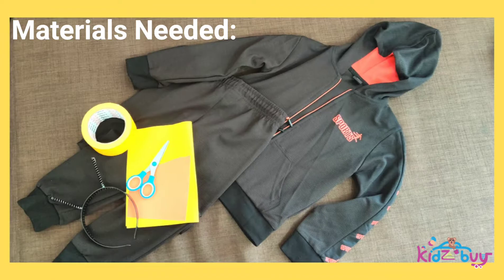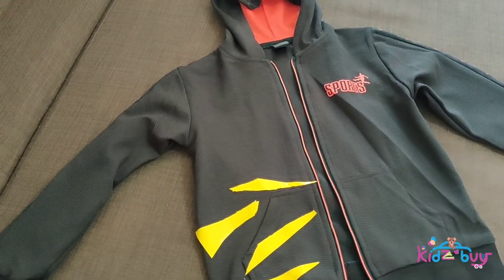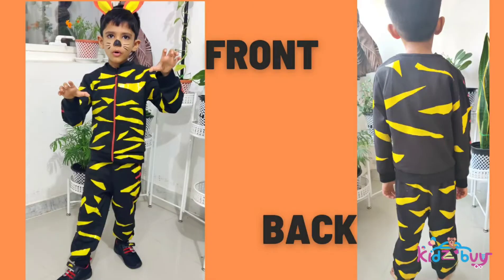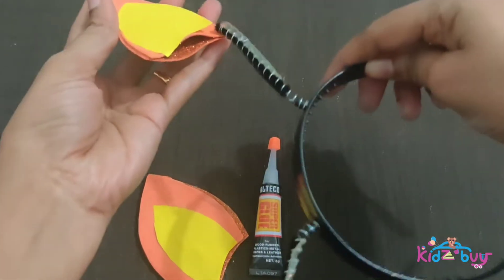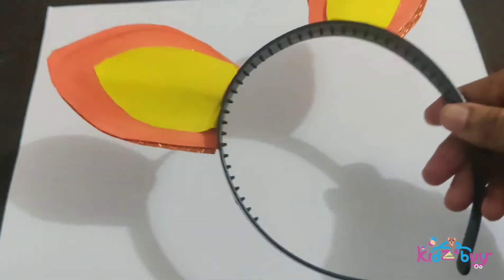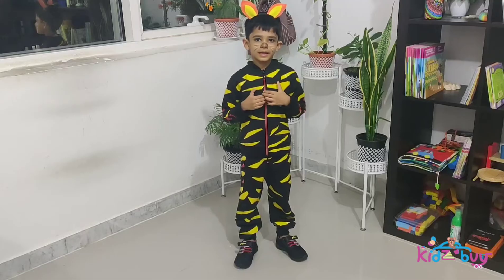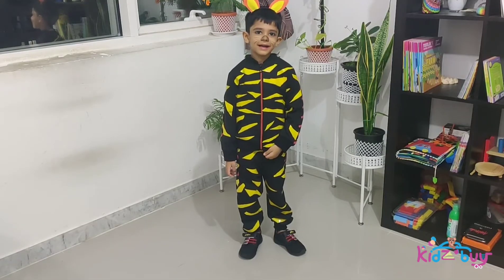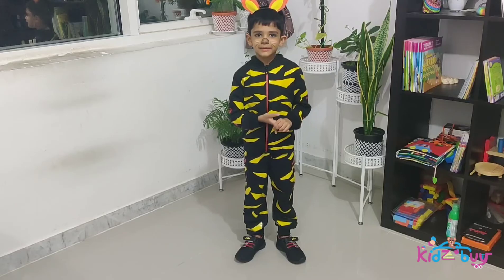How to make DIY Tiger Costume for kids I Simple Tiger dress Animal Dress up costume for fancy dress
How to make DIY Tiger Costume for kids I Simple Tiger dress for Animal Dress up I Animal costume

In this video, find how to make a simple DIY Tiger🐯 costume with available items at home.

This DIY is for a tiger costume for my kid's school Animal DressUp Day, but you can even make other animals like cow🐮, zebra🦓, leopard🐆 etc using the same simple technique.

Watch our video to find all materials needed, how to make the costume(dress, headband, face makeup), my kid's presentation practice video, and bonus fun clips too at the end.😜

Create similar costumes on your own for a fancy dress competition, dress up day or Halloween day for your kid, using this technique and have blast of fun!🎉😀

Did you check out our DIY Noddy costume for Book character Dress up yet which has more than 1000 views in a short time? If not, find the link here to view

Do let us know how you liked it in comments section below.

BooksforKidsIndia KIDZBUY, Online Books and Toys store deals with wide range of kids books, toys and kids essentials.
Shipping WorldWide 🌐🛩
Check out this space for Kids Books Toys recommendations, Activity ideas, DIY projects, Parenting tips, Games, Travel,Tutorials, FREE worksheets, and fun stuff. Categorized in 'Playlists' for your easy access.

Pls join, To Check out our 600+ Happy Customer Feedbacks👍 in 12 Albums, under Album section of our Facebook group.

Happy fun Learning time! 😊